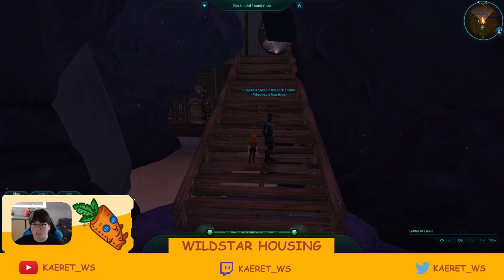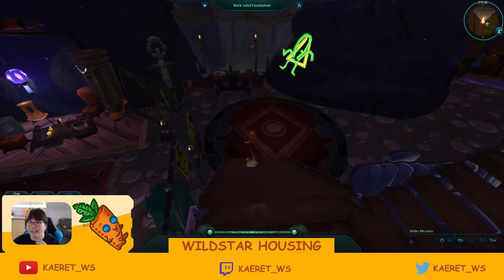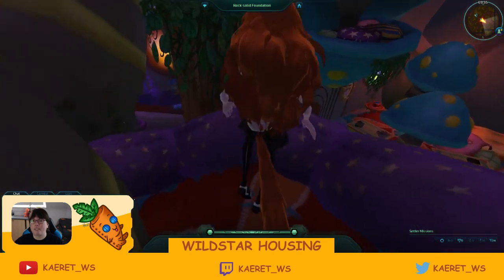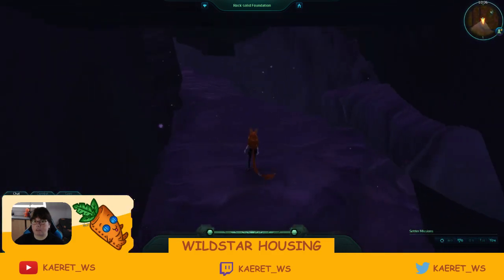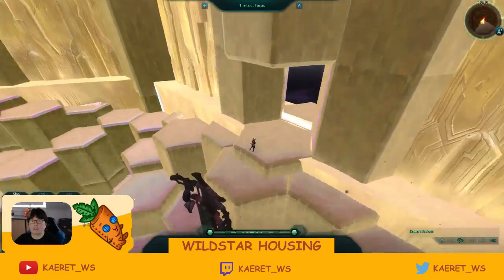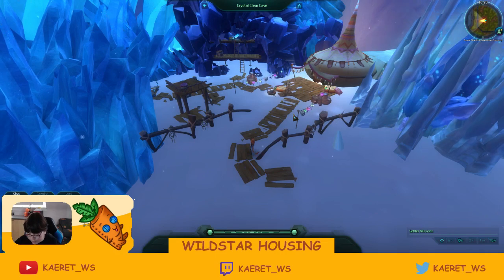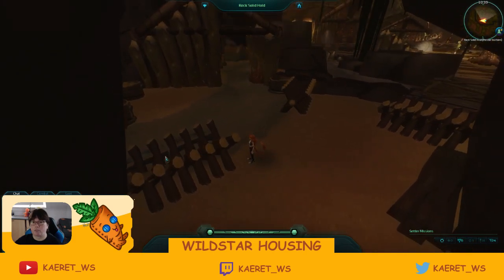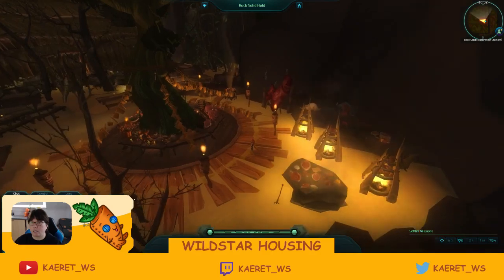WildStar Housing: Tours! Rock Solid Complex Community - Jabbit-EU - - September/12/2018 - Part 2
This week we visit the amazing Rock Solid Complex community plot on Jabbit-EU. This community includes the builds of Celestine Starborn, Obsydiara Starborn, Almadine Starborn, Amethystra Starborn and Peridot Starborn.